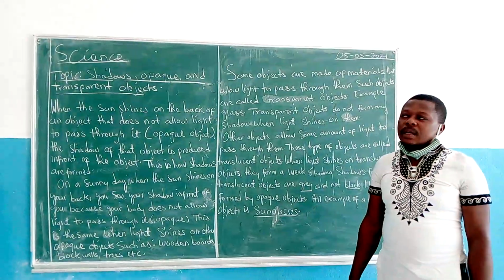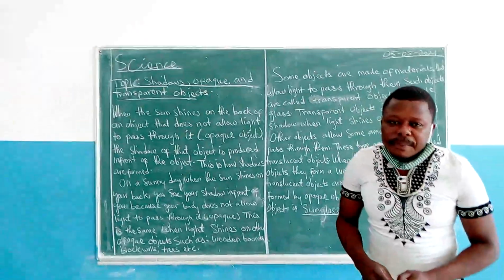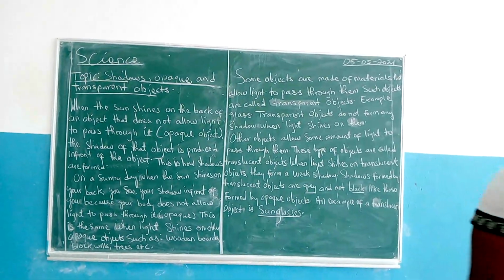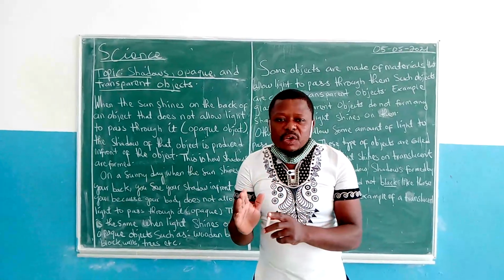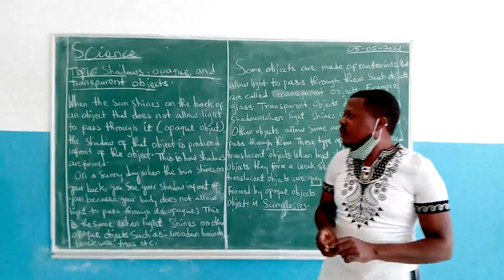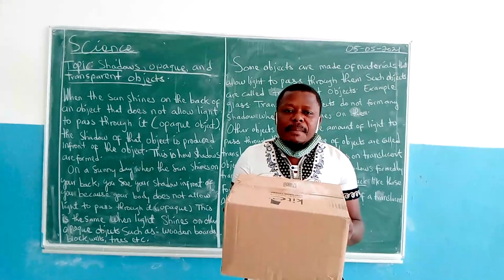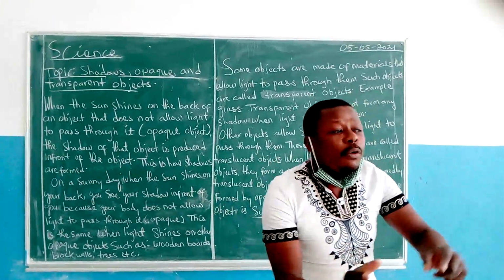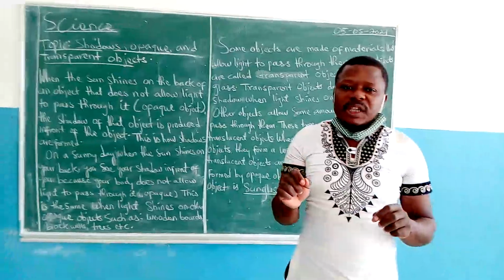P5 Science 05 05 2021